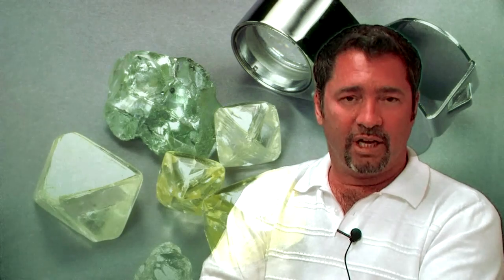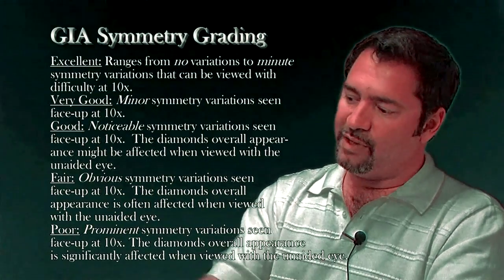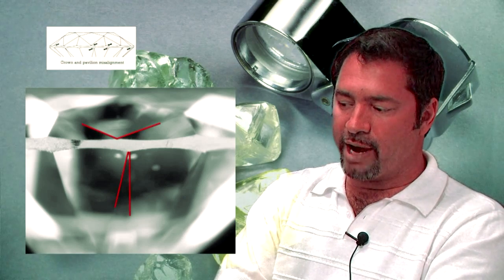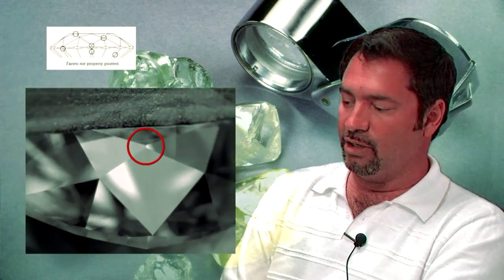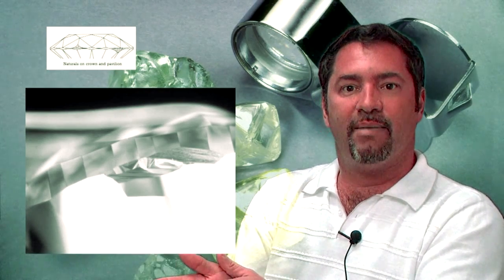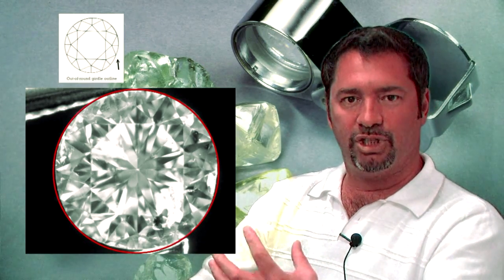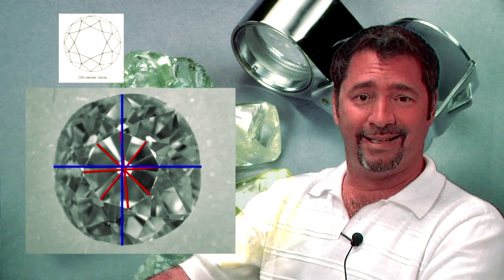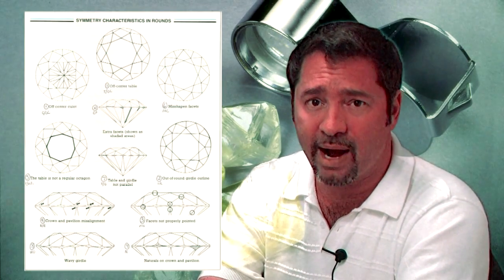A Consumer's Guide to Understanding Diamond Symmetry